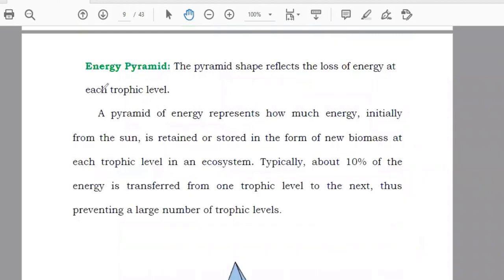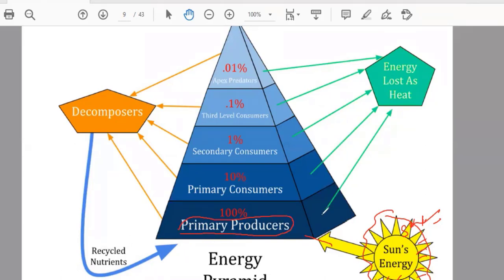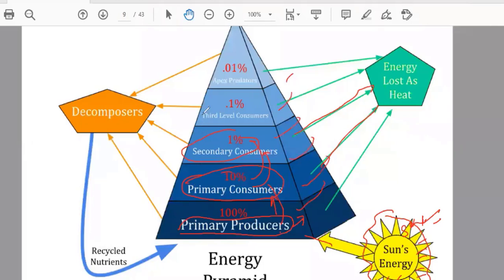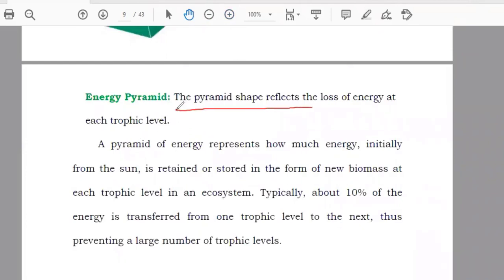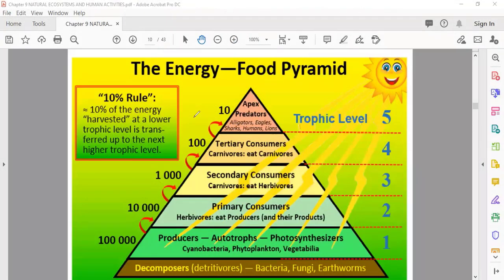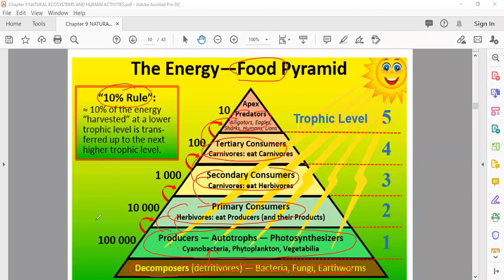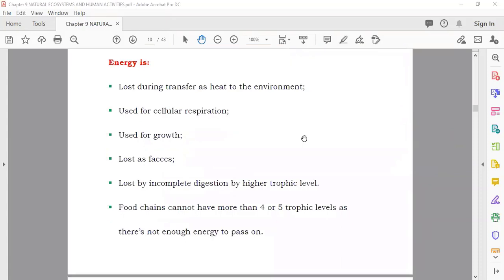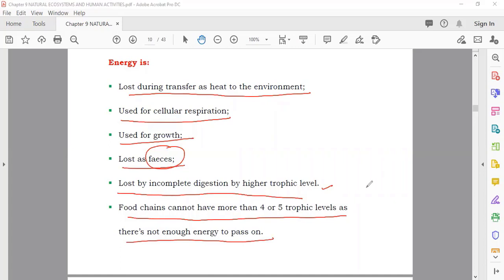Energy Pyramid IGCSE Environmental Management 0680